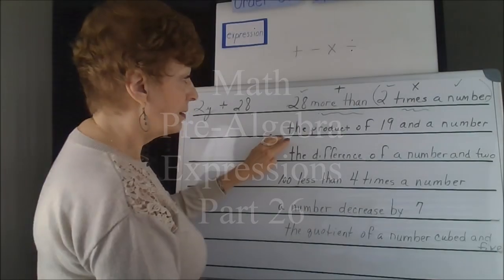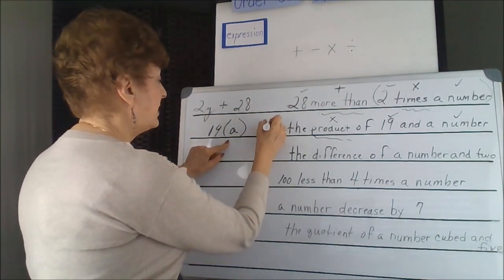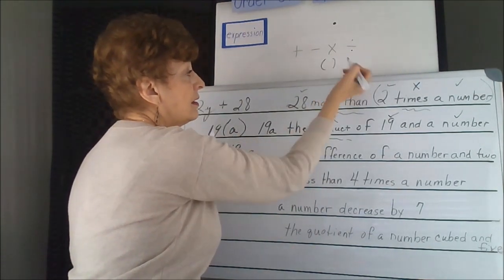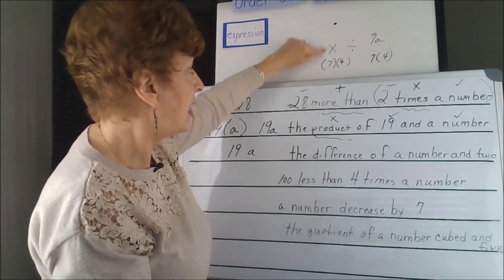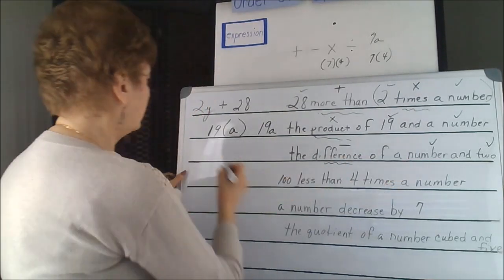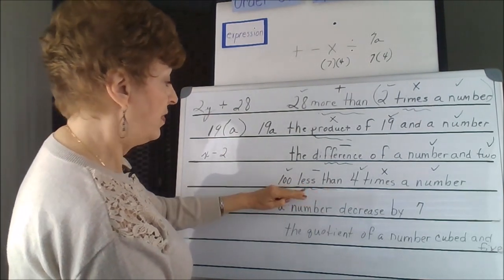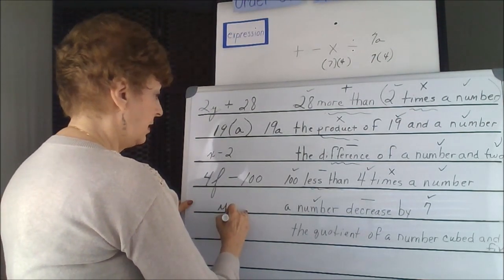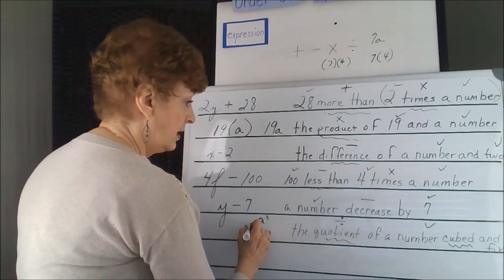Converting Words to Algebraic Expressions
Demonstrates translating words into algebraic expressions from five examples.  (The product of 19 and a number.  The difference of a number and two.  100 less than 4 times a number.  A number decrease by 7.  The quotient of a number cubed and 5.)